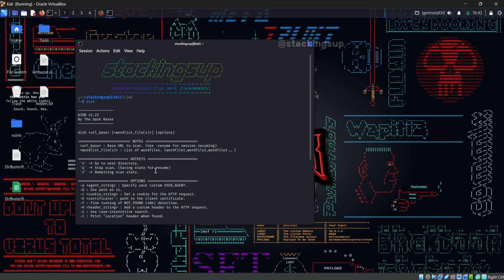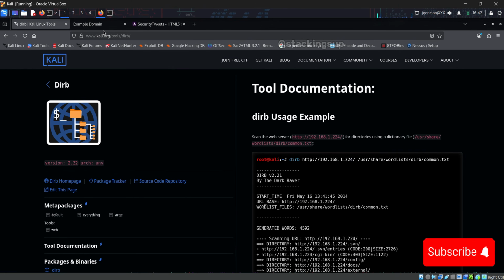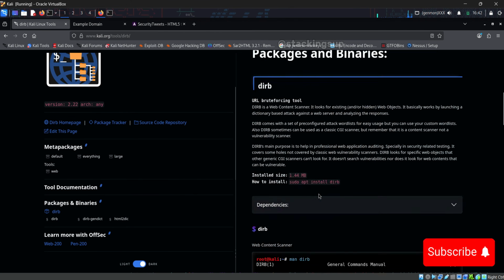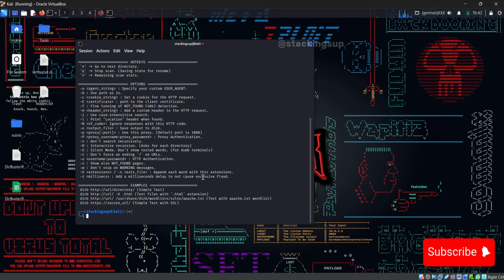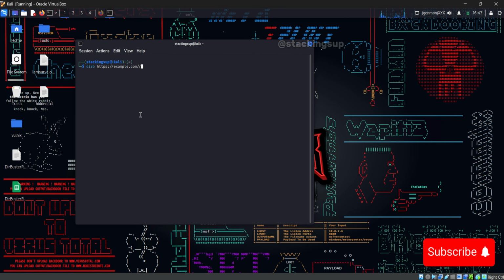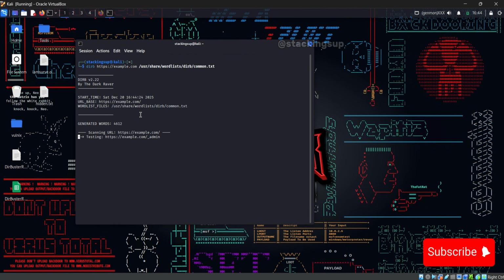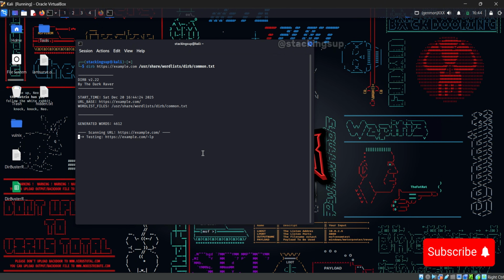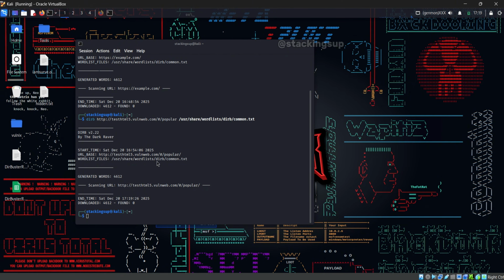DIRB Tutorial: How to Find Hidden Directories on Any Website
In this video, I demonstrate how to find hidden directories on a website using DIRB, a powerful web content scanner used in ethical hacking and penetration testing.

DIRB performs directory brute forcing to discover hidden folders, admin panels, backup files, and sensitive paths that website owners may forget to secure. This technique is commonly used in bug bounty hunting, web security assessments, and cybersecurity learning labs.

🛠️ What You’ll Learn:

What DIRB is and how it works

How hackers find hidden directories and admin panels

DIRB command syntax explained

Web reconnaissance techniques

DIRB usage in Kali Linux

Basics of web penetration testing